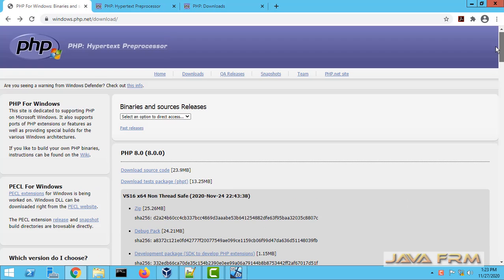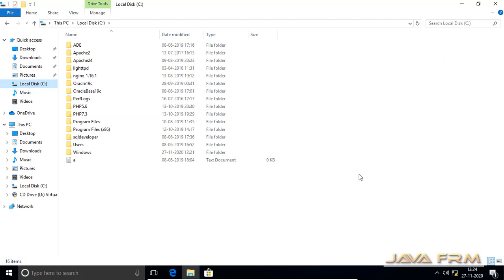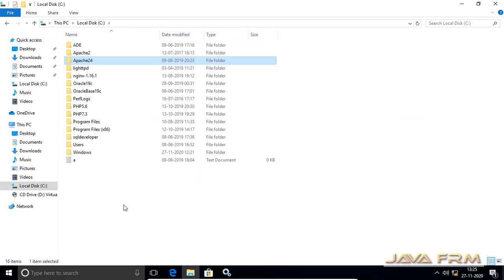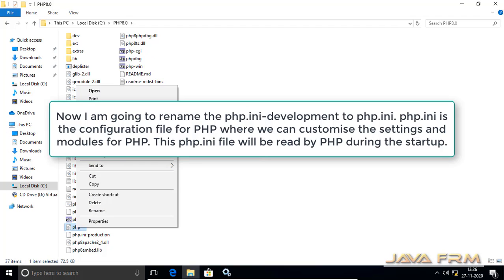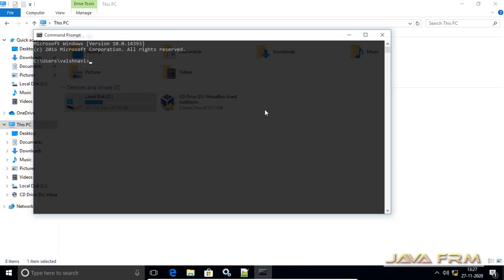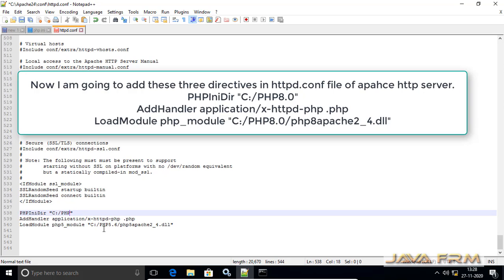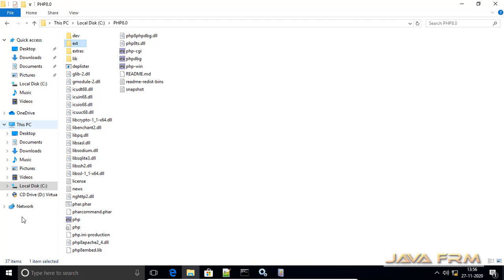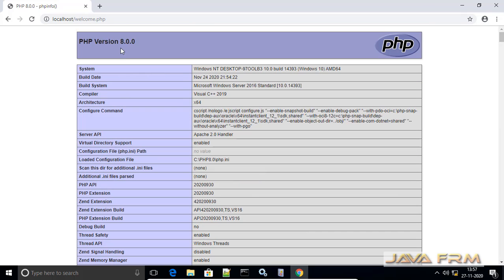PHP 8.0 Installation on Windows 10 and Configure Apache Http Server 2.4 for PHP 8 | PHP 8 released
In this video we are going to see how to install and configure php 8 on Windows 10 with Apache http server 2.4.
Installation method is offline. Make sure you have downloaded the php 8 thread safe package (php-8.0.0-Win32-vs16-x64) which contains php8apache2_4.dll to get integrated with Apache http server 2.4. you can download the latest PHP version from the below link.

Microsoft Visual C++ 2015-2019 Runtime is required by PHP 8 and
Microsoft Visual C++ 2015 Runtime is required by Apache Http Server amd can be downloaded from

PHP 8.0 comes with numerous improvements and new features such as:

Union Types
Named Arguments
Match Expressions
Attributes
Constructor Property Promotion
Nullsafe Operator
Weak Maps
Just In Time Compilation